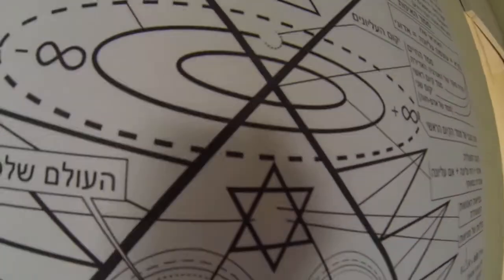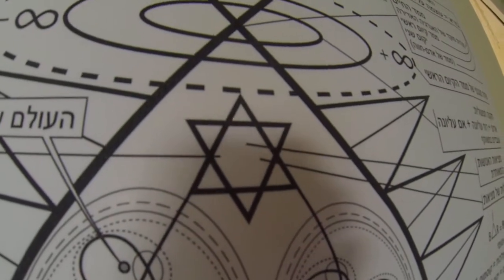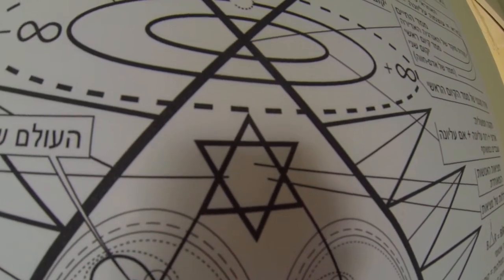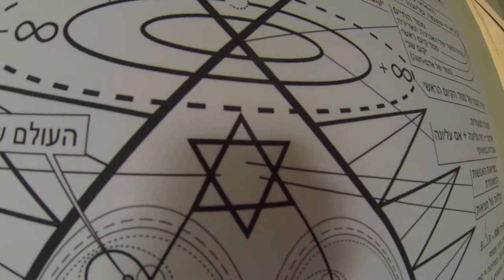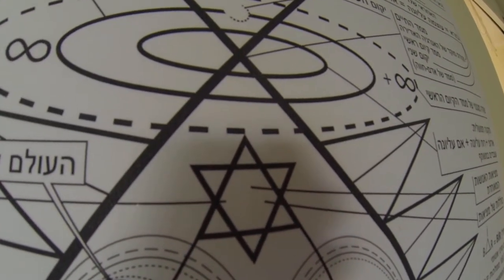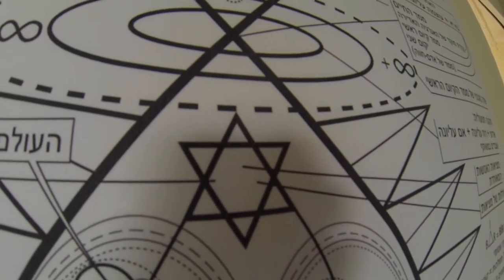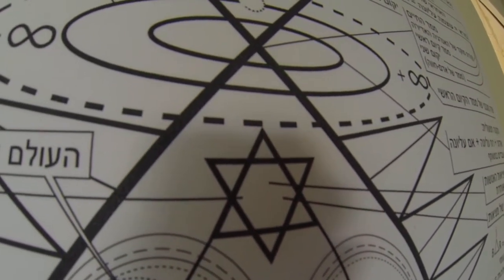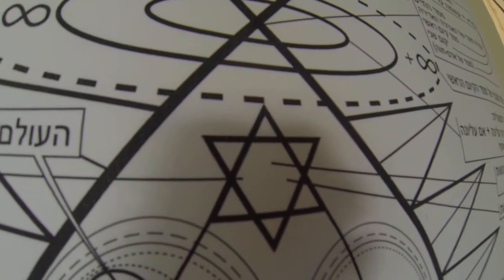Flower of Life symbol - Understanding tools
As we go through our lives here, what we need the most is tools that will always be reliable.

As we progress in our global epidemic crisis, code name "Coronavirus" - these tools are ones that continue being valuable and reliable, as our worlds changes.